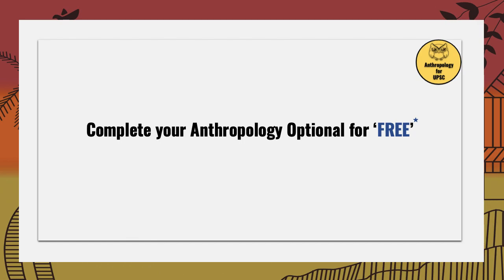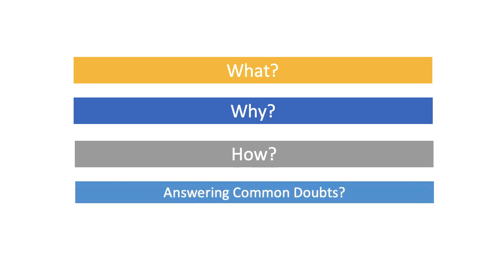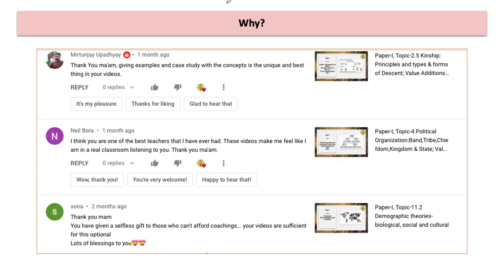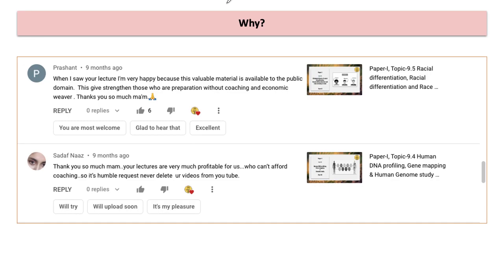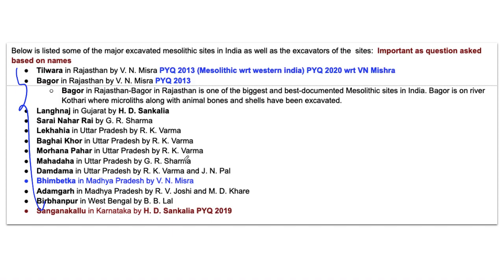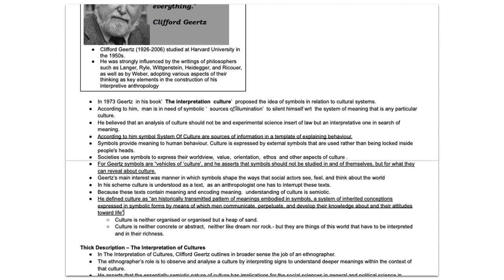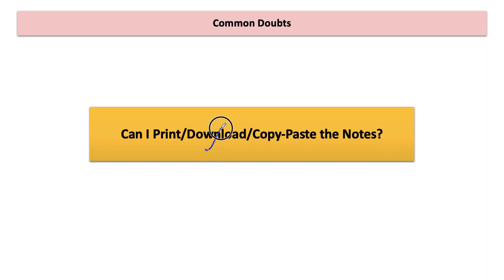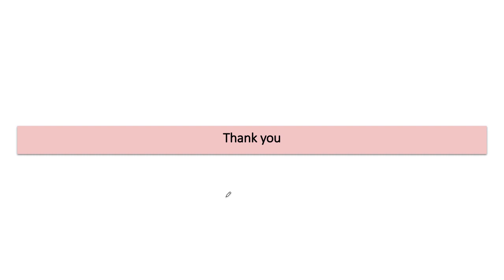Complete your Anthropology Optional for ‘FREE’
Check the link for accessing NOTES

Keep spreading the word
sharing_is_caring